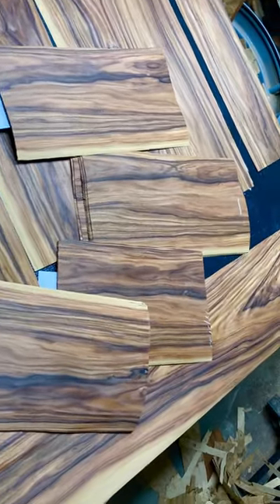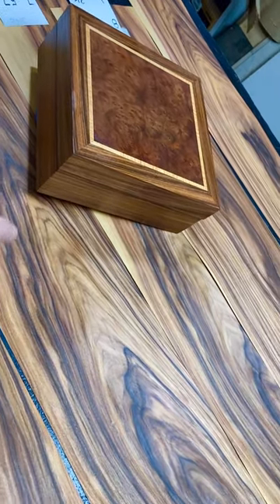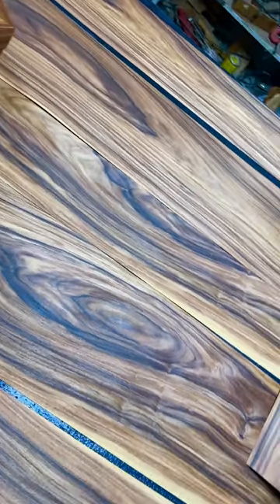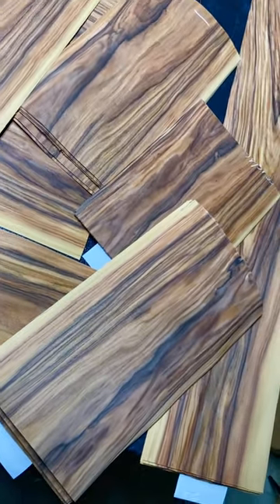New eBay Inventory, Santos Rosewood Veneer Sheets. So easy to use.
I was offered some very nice wood veneers recently. My supplier knows I'm particular and I have a weakness for Santos Rosewood. It was made available to me so I snapped it up. My projects tend to be on the smaller size now so surplus is being offered on my eBay store Thinwoodandoldtools. Check it out on eBay store   Thin Wood and Old Tools